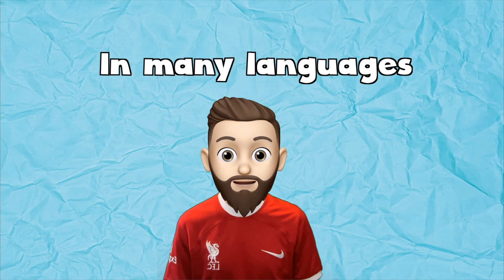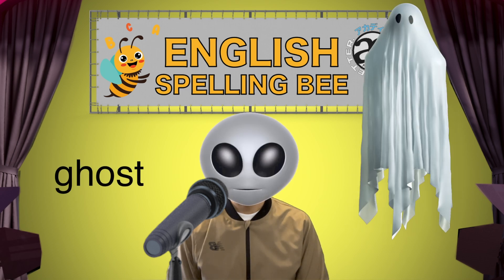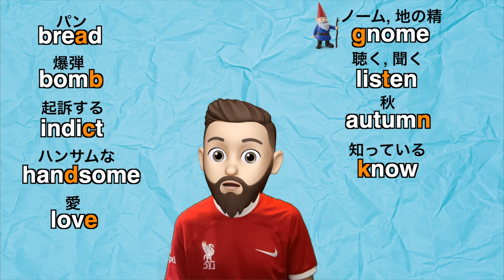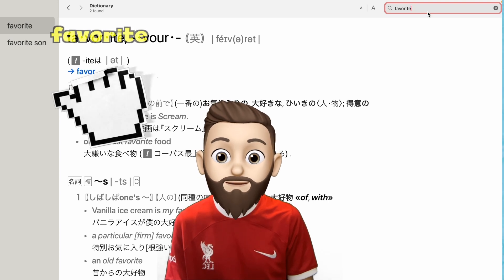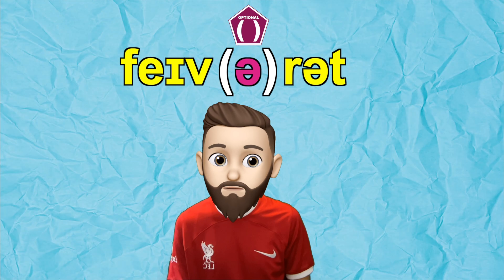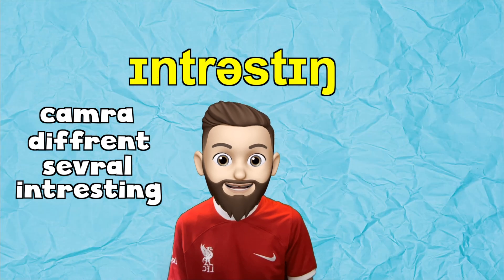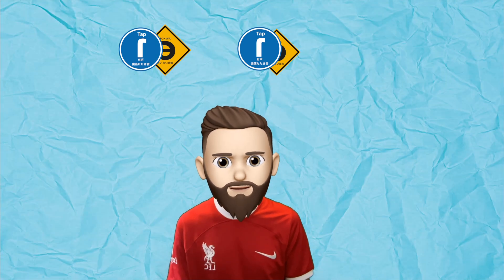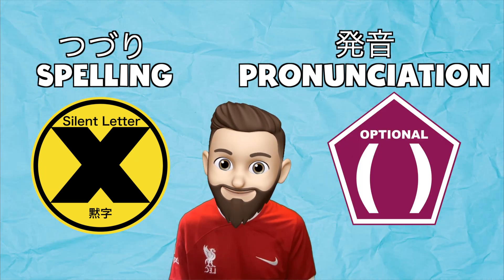SIGN 7 & SIGN 8 - SILENT LETTERS and OPTIONAL SOUNDS for Speaking & Listening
英語を聴き取れない原因の１つは、OPTIONAL SOUNDSと呼ばれるものです。